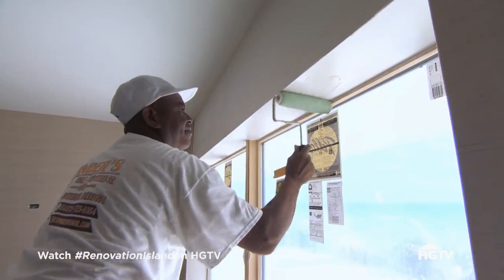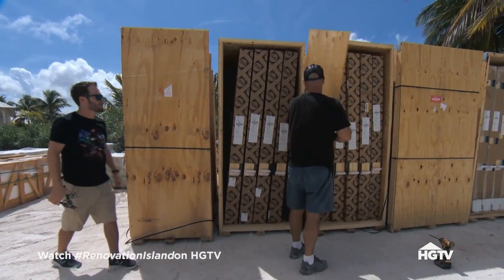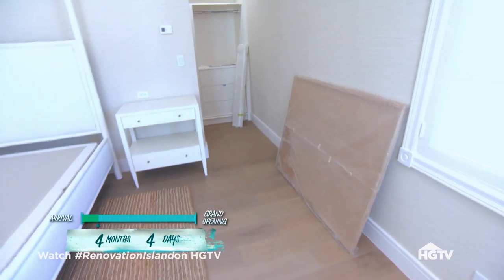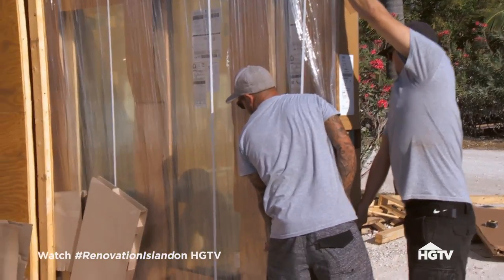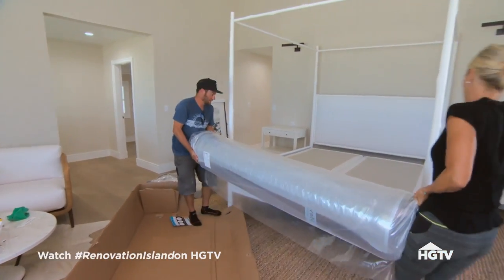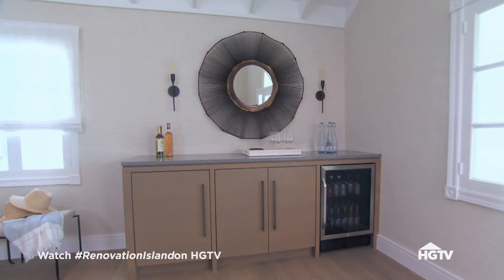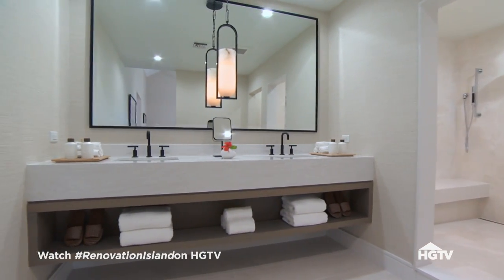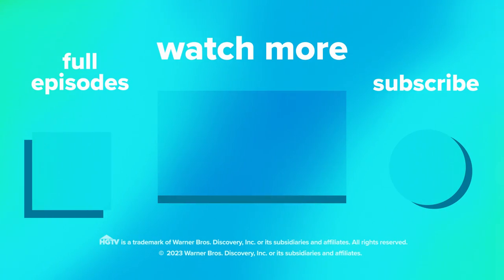Two-Bedroom Beach Villa Renovation COMPLETE | Renovation Island | HGTV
The Baeumlers balance construction on the villas and the watersports hut with creating an exceptional hotel guest experience. Then, giving up control proves to be an unexpected challenge for Sarah.

Contractor Bryan Baeumler and his wife, Sarah, move their family to the undeveloped South Andros Island, Bahamas, to restore a rundown beach resort. They have six months to transform the property into the Caerula Mar Club in order to make a profit.